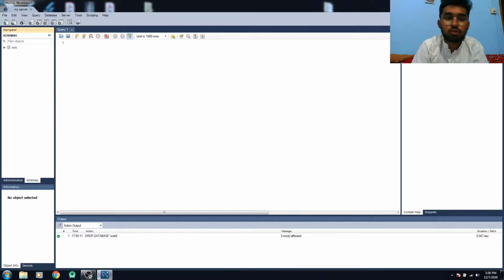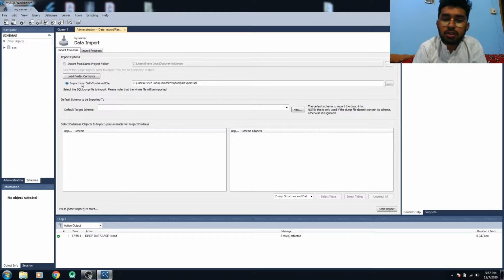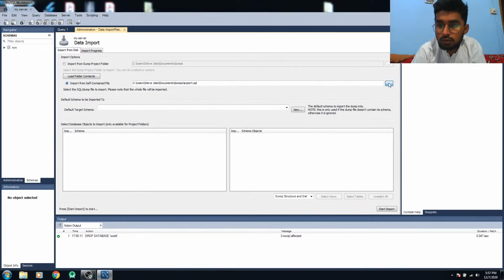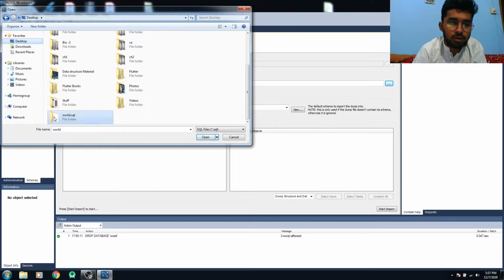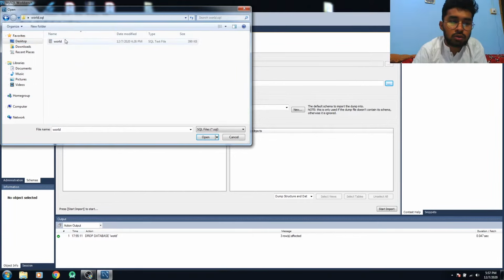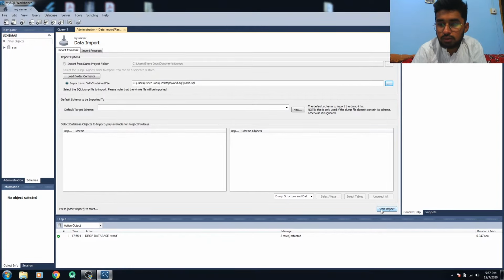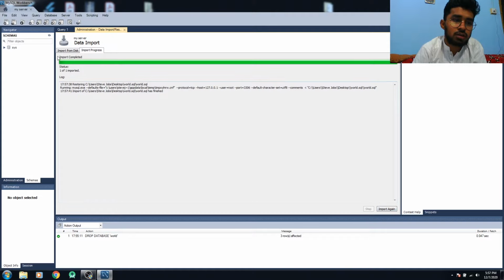MySQL - How to import Database into MySQL Workbench (8.0.22)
This video is about to import the database into MySQL workbench 8.0.22 without using the MySQL command-line shell. This process is pretty simple,
Steps are as following
1. you have to download a database zip file and extract the file
2. Open the MySQL workbench
3. Click Server Option in Navigation Bar and look for the " Data import "   option.

➜ Recommended Books for MySQL

1. PHP & MySQL: Server-side Web Development (If you want to use MySQL with PHP) ☑️

2. Murach's MySQL (3rd Edition) ☑️